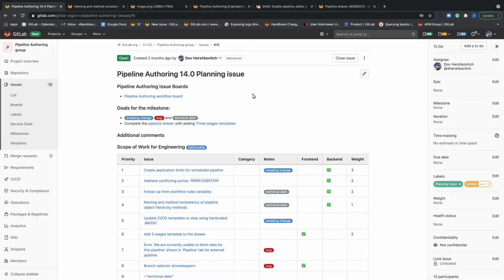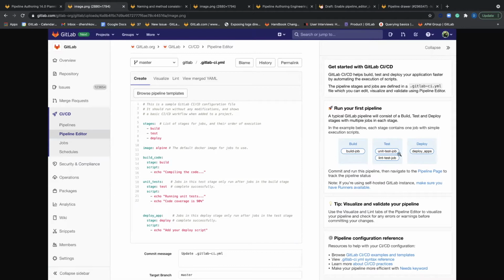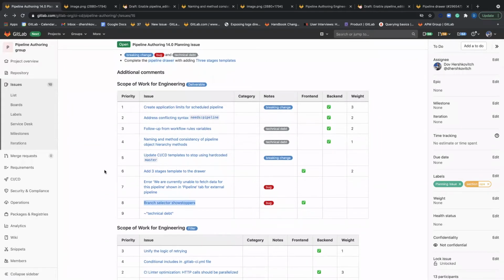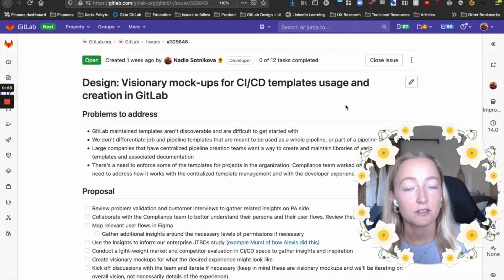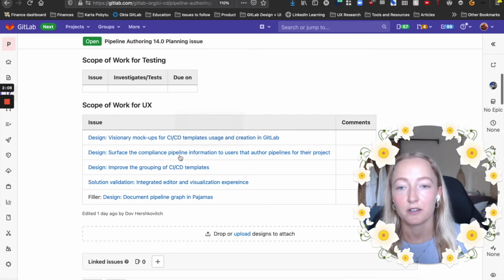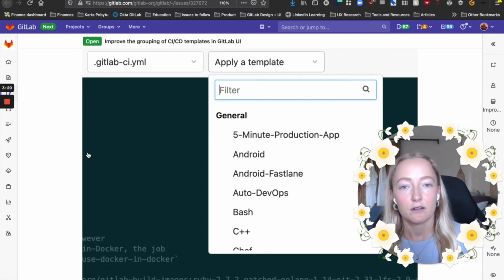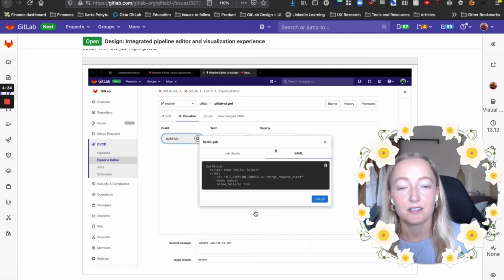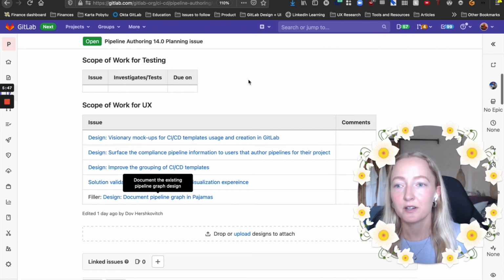GitLab 14.00Kickoff - Pipeline authoring:Verify